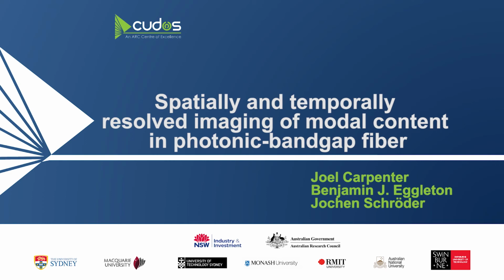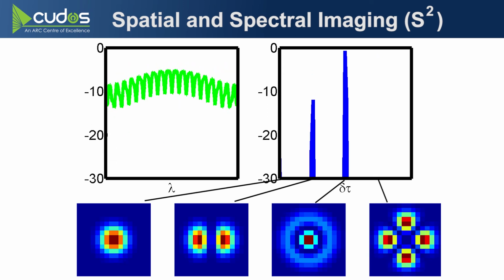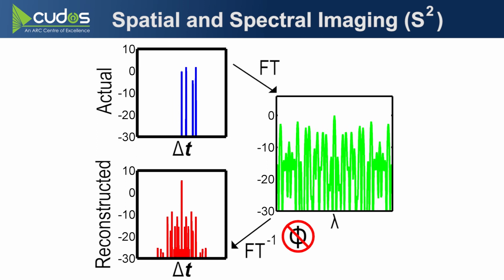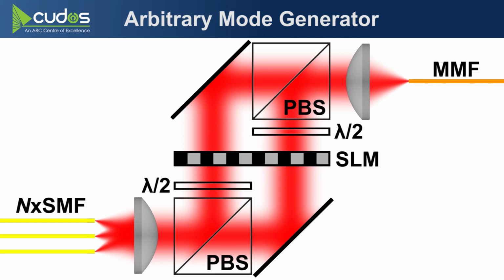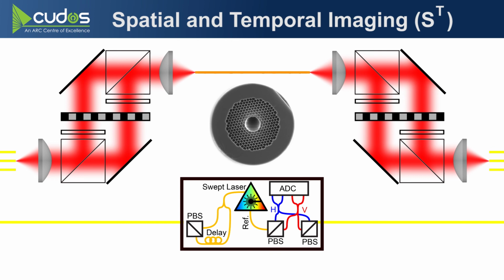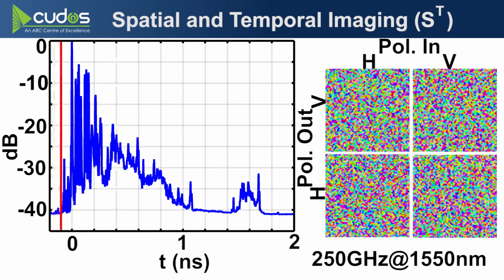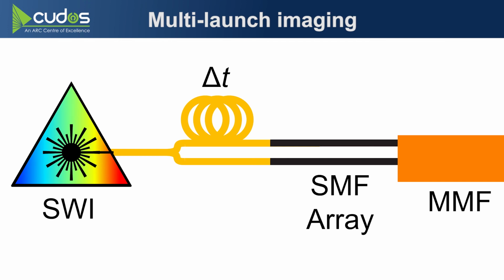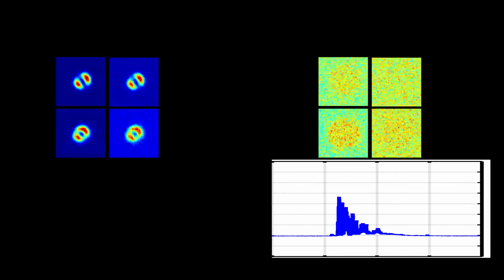Spatially & temporally resolved imaging of modal content in PBGF (CLEO 2014, STu3N2, 10 June 2014)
The principles of spatially and spectrally resolved imaging are extended to include spectral phase information which yields a measurement which is resolved both spatially and temporally.